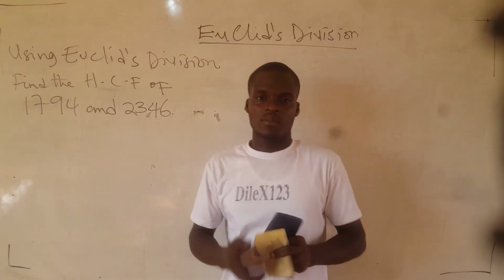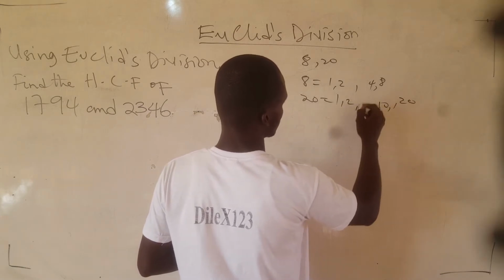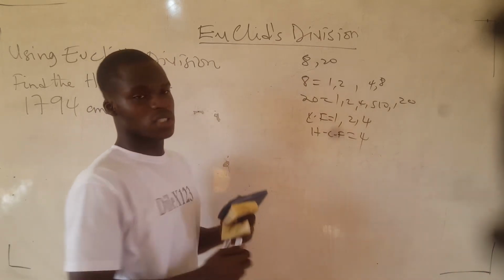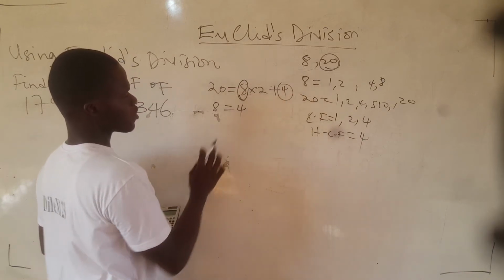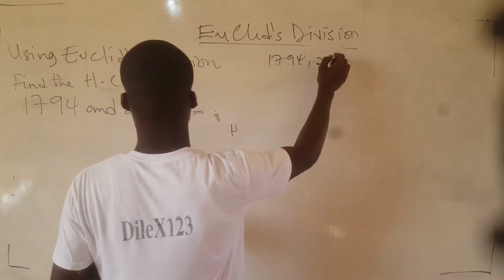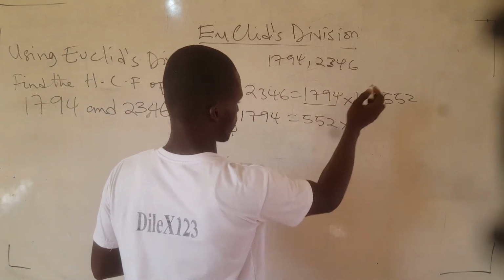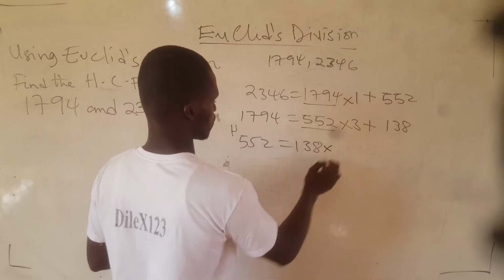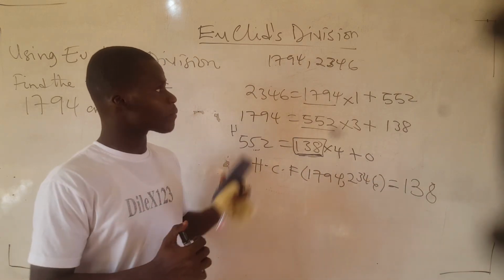Find the H.C.F of 1794 & 2346 using Euclid's Division.[N.B:HCF(Highest Common Factor)]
This video teaches us how to use Euclid's Division to find H.C.F of numbers.

Euclid's Division is one of the soo many ways we can adapt to when finding the H.C.F of numbers.Its very simple to use
Relax in your chair as i take you through the step by step method used to find the H.C.F of numbers using Euclid's Division.

DileXinspires :Never Give Up.